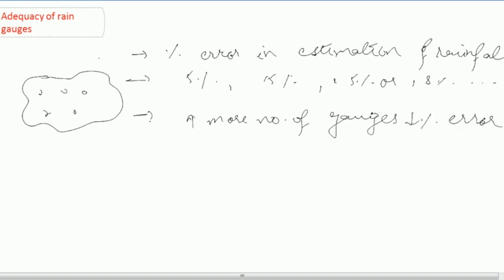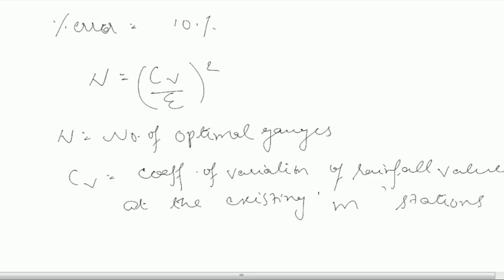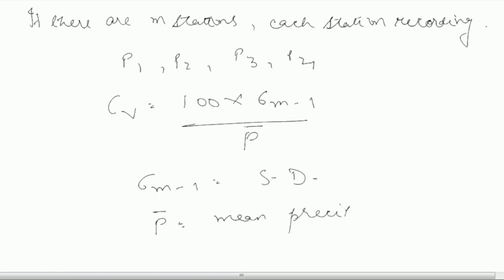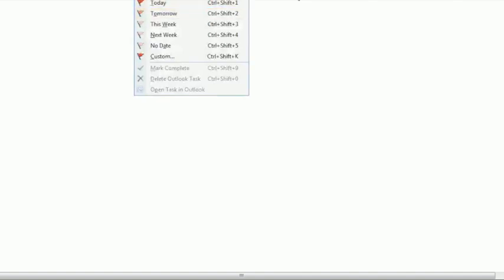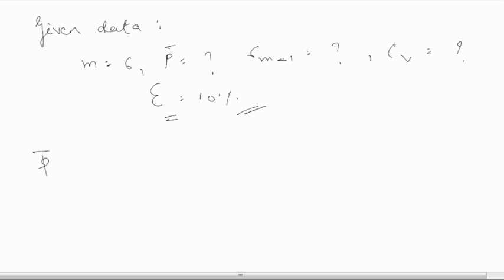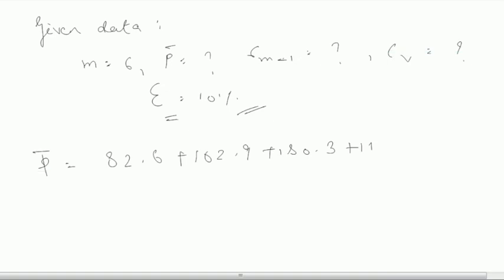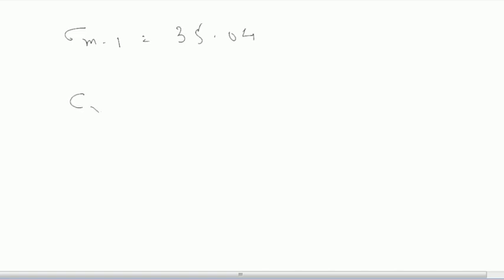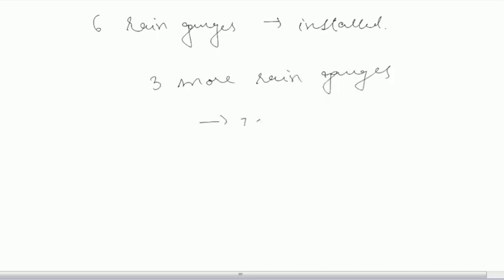Optimal Rain Gauges Calculation | Engineering Hydrology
Have covered the theory along with one solved example to explain how to find out the optimal number of rain gauges in a given catchment area with allowable percentage error.